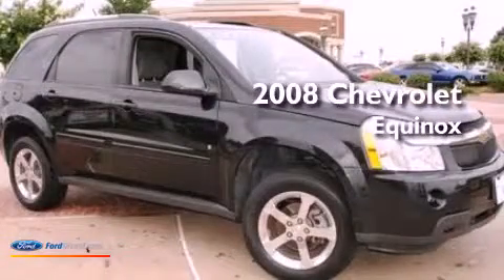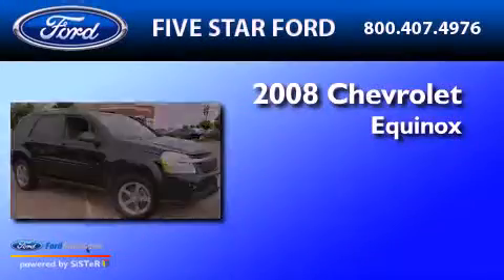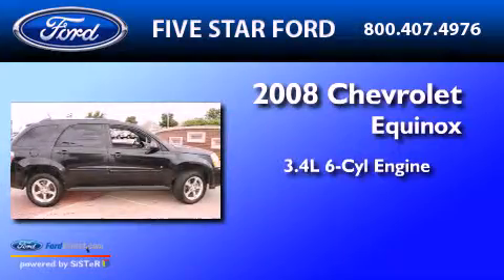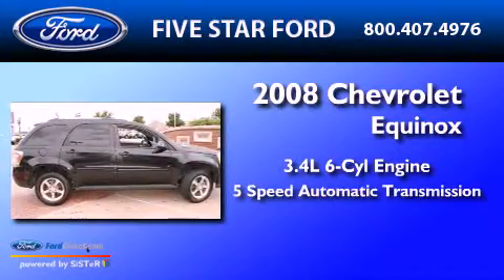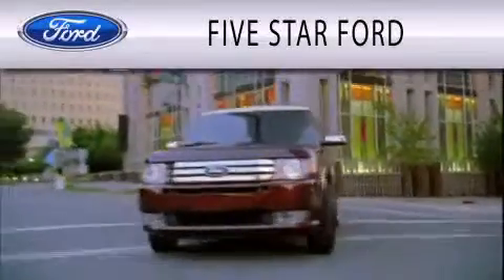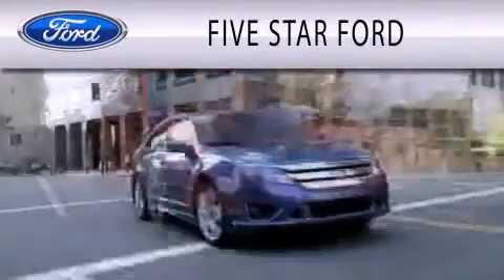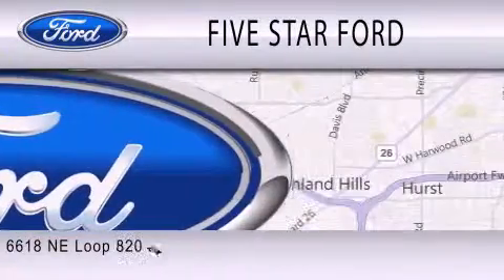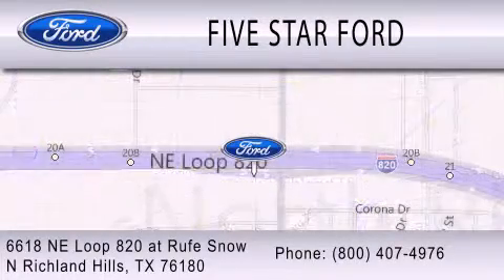2008 CHEVROLET EQUINOX North Richland Hills TX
Year : 2008
 Make : CHEVROLET
 Model : EQUINOX
 Engine : 3.4L V6 12V MPFI OHV
 Trans . : 5-SPEED AUTOMATIC
 Exterior : BLACK GRANITE METALLIC
 Miles : 50,584
 Interior : DARK GRAY
 Stock : CEF22788B